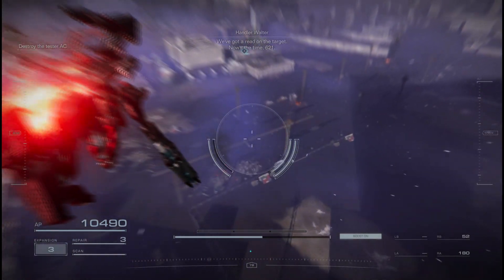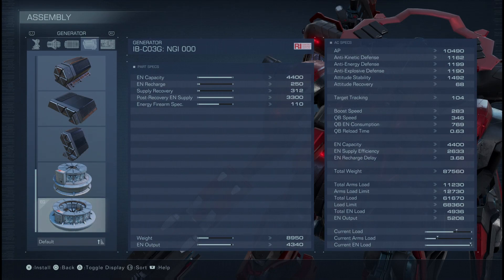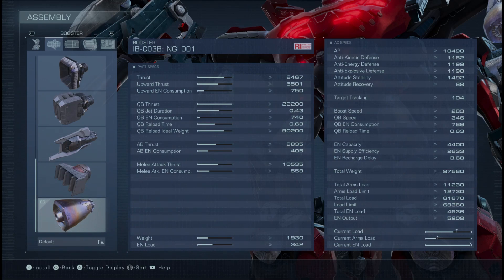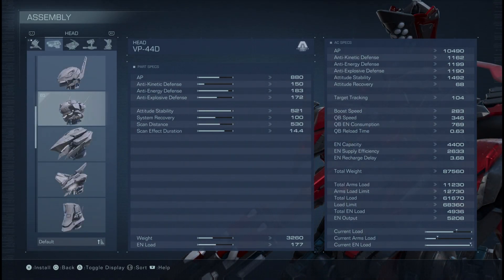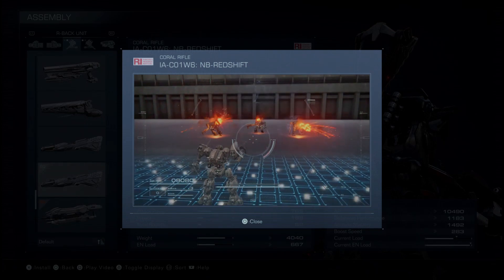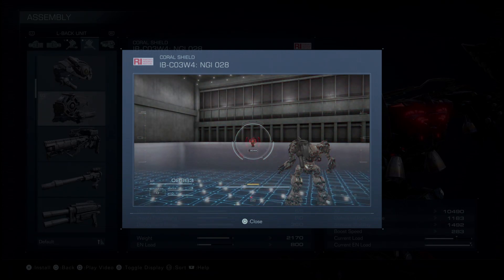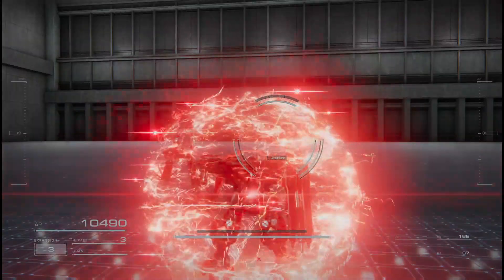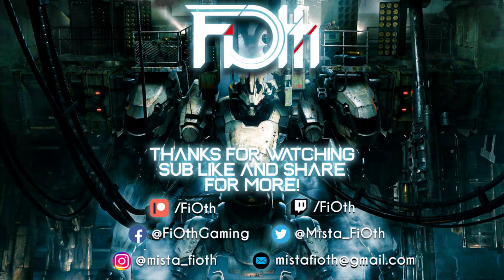Does a 100% Coral-Gear AC Perform? | Armored Core VI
Greetings Ravens

In this video, I will be breaking down the Loadout of a 100% Coral-Weaponized AC, with the purpose of checking if it will perform. Enjoy!

Found this useful? I will be covering everything in ACVI!